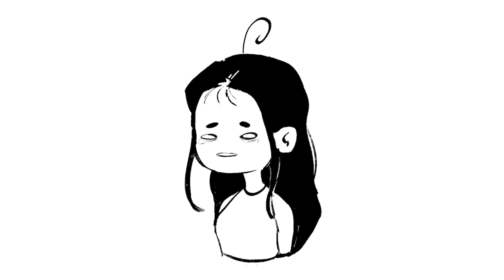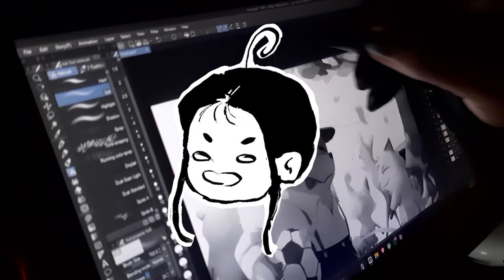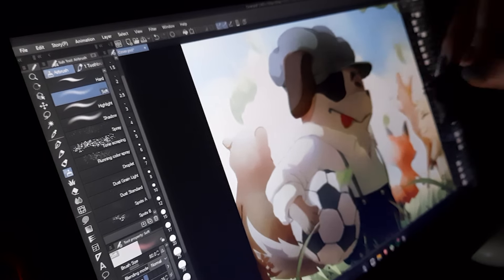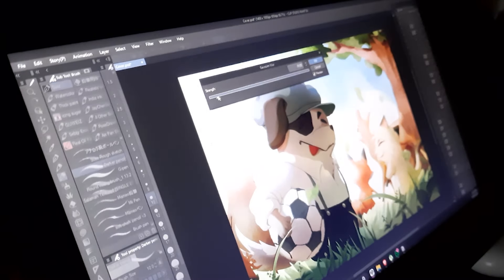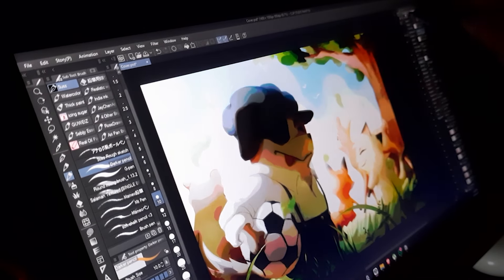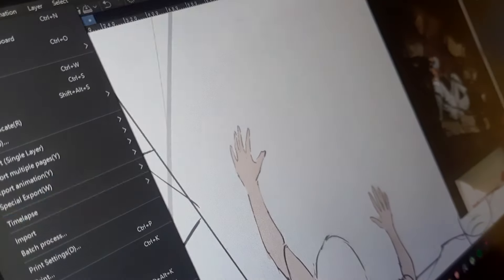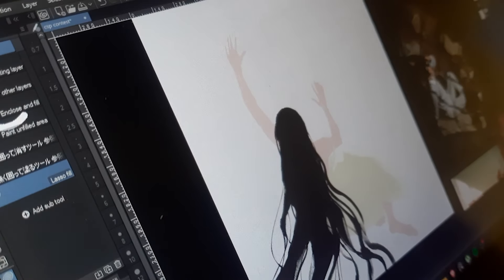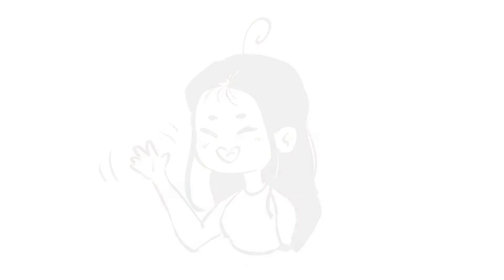WHY ART ISN'T FUN ANYMORE?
I'm not making this kind of long video ever again, it took me forever to edit.

Timestamps
0:00 Intro
0:12 Start
0:27 Tip 1
1:18 Tip 2
2:12 Tip 3
3:12 Tip 4
3:52 Tip 5
5:08 Tip 6
5:38 ???
6:38 Outro